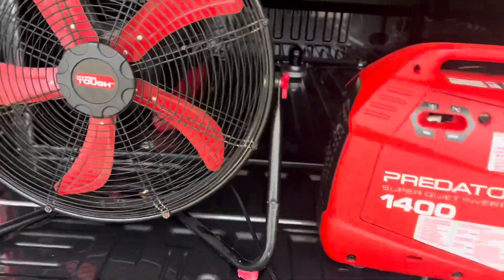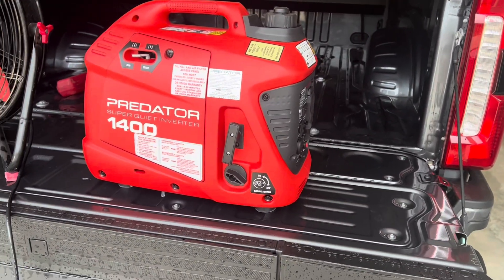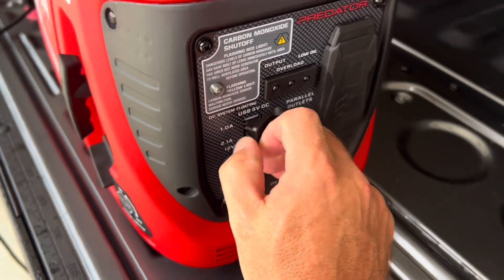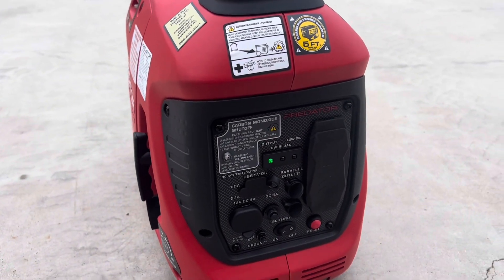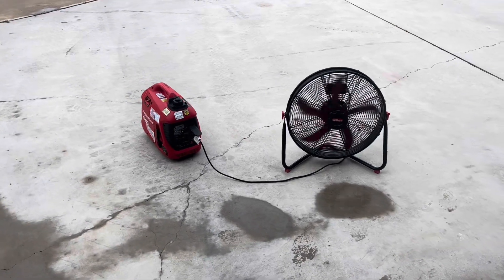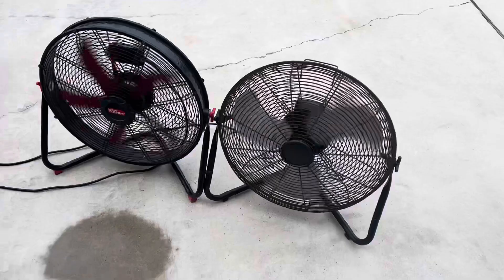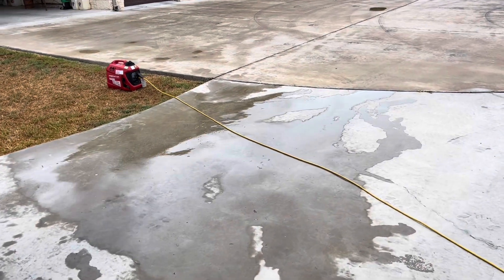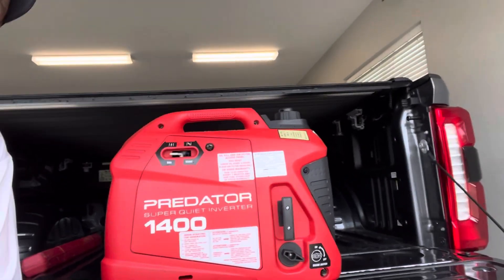Predator 1400 Generator Running Fans Portable Coolness!!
This small generator is very capable and lightweight.. Much easier than rolling extension cords out. Check out the video!